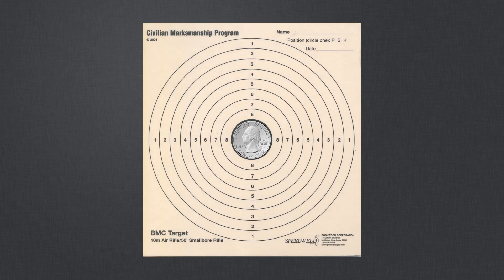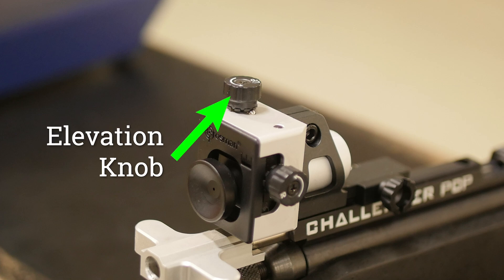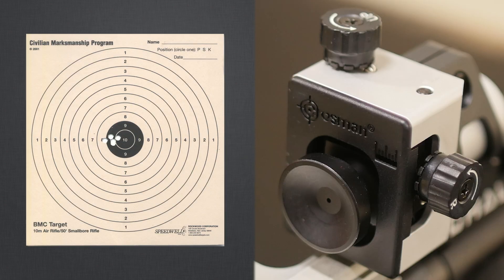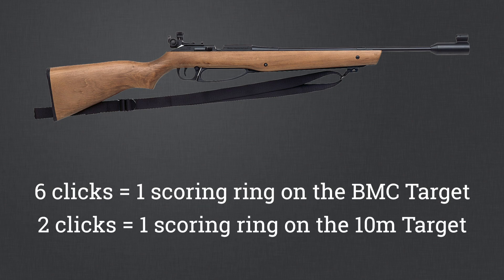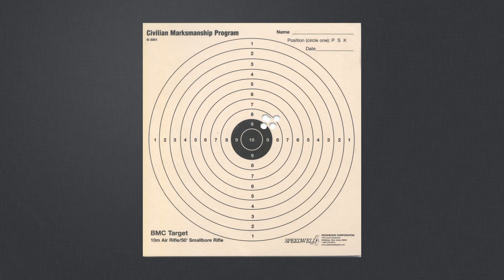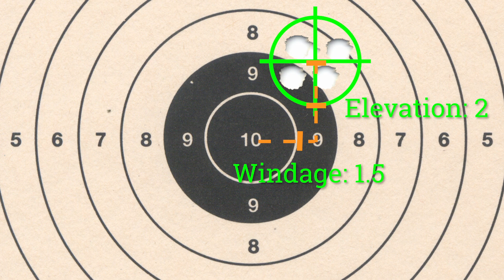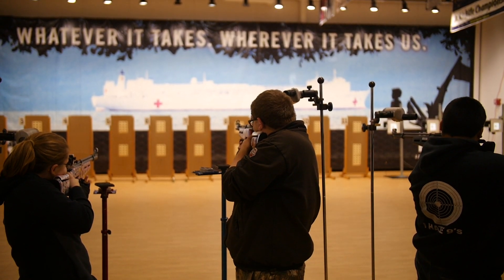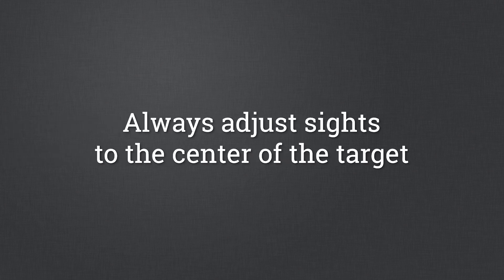10. Sight Adjustment (CMP JMIC Course)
This video provides instruction on sight adjustment for JROTC air rifle marksmanship.